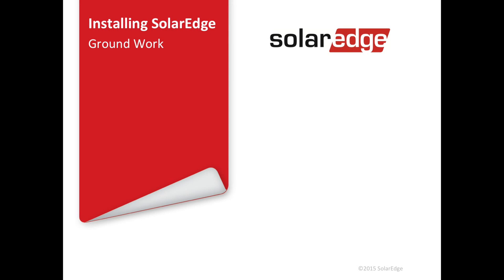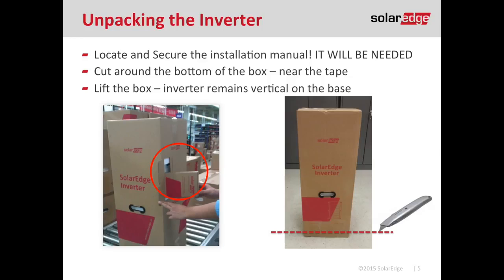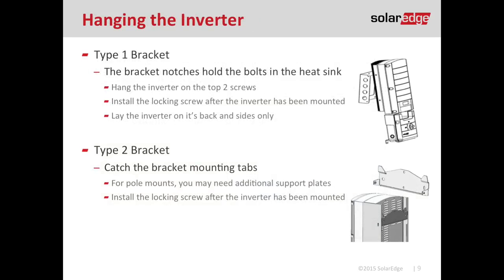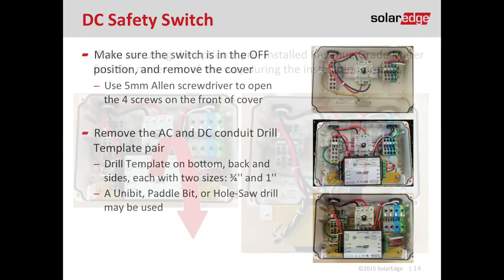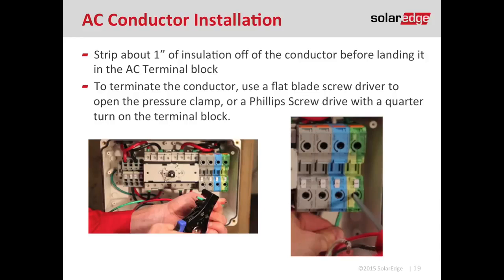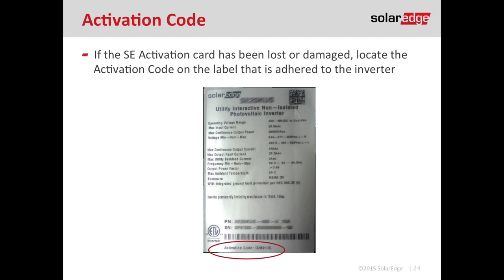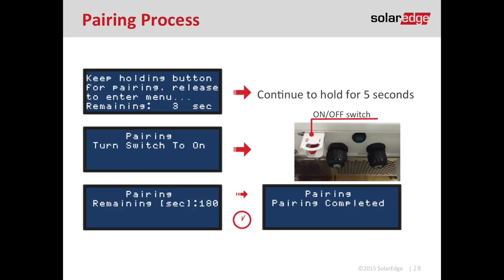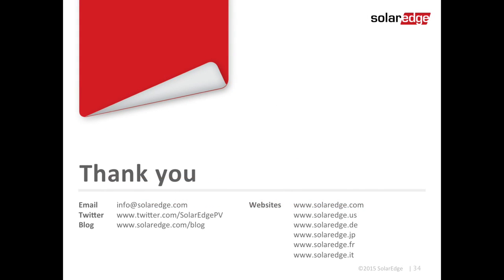How to Install SolarEdge Inverter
The SolarEdge PV inverter combines sophisticated digital control technology with efficient power conversion architecture to achieve superior solar power harvesting and best-in-class reliability.

A proprietary data monitoring receiver has been integrated into the single phase solar inverter and aggregates the power optimizer performance data from each PV module. This data can be transmitted to the web and accessed via the SolarEdge monitoring platform for performance analysis, fault detection and troubleshooting of PV systems.

The single phase inverter comes with a built-in DC safety switch, integrated rapid shutdown and a standard 12-year warranty.